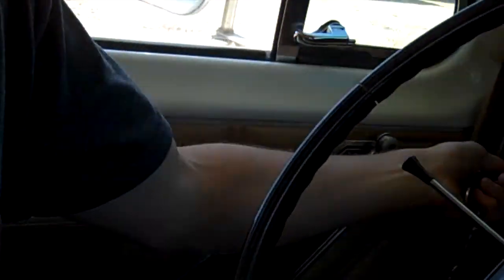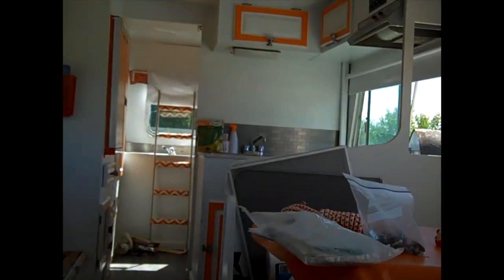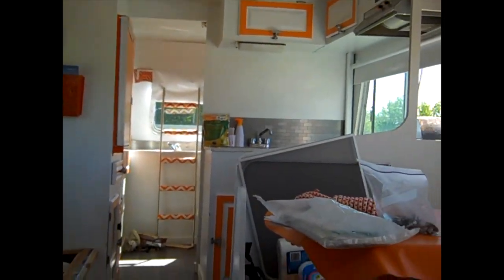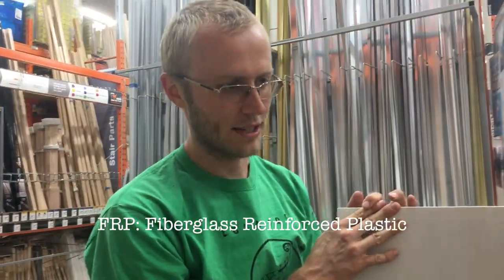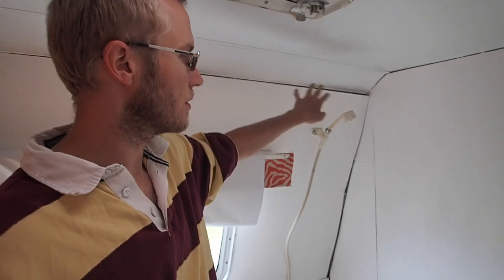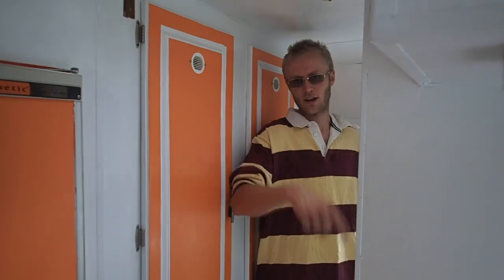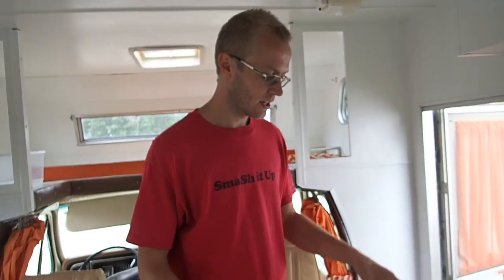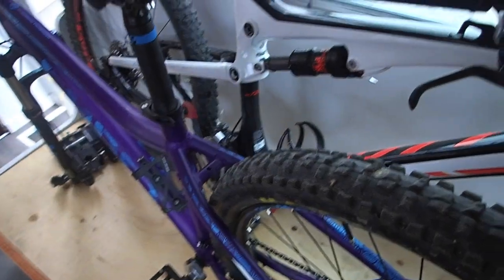Van under Construction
Here's everything we've done to the van so far. This was done in the span of a month. We also had to get our exhaust manifold gasket fixed as it was cracked and leaking. About $800 its somewhat fixed. The mechanic couldn't get the one bolt out, so the van is running a lot better. It has 2 new batteries and starts like a beauty.

-S&M

Our Gear
GoPro Kit